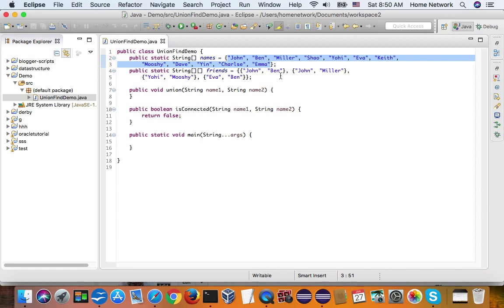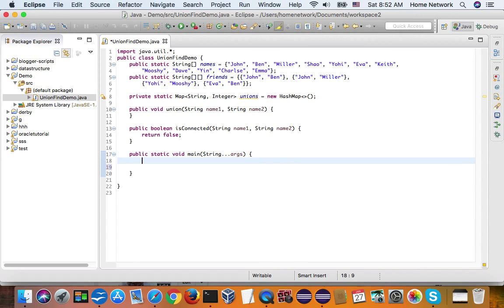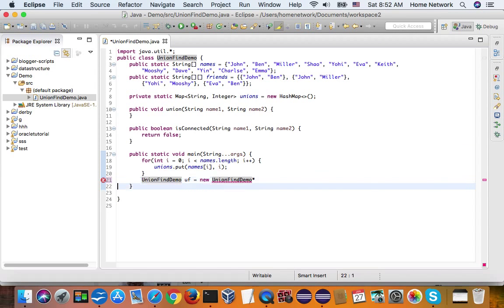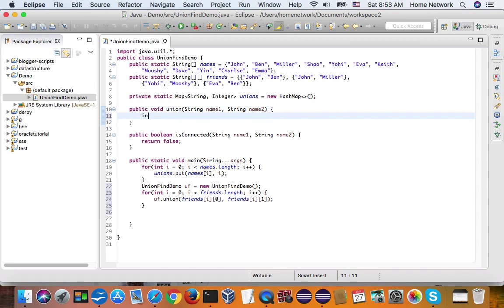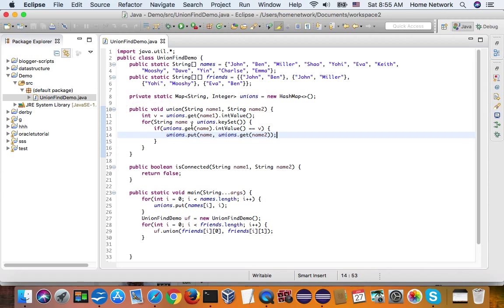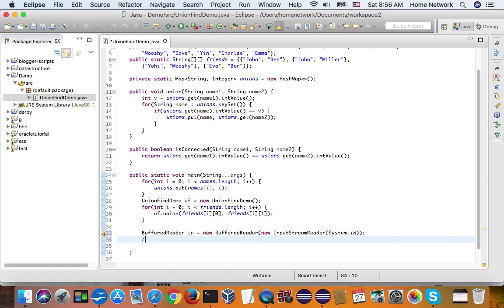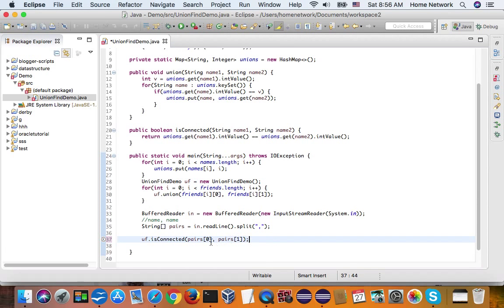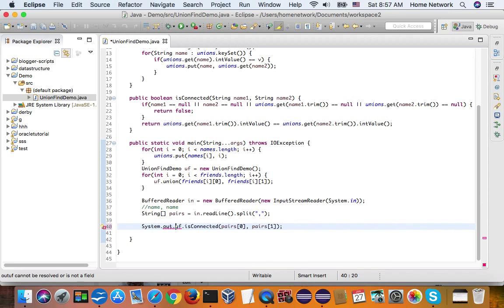Java example -- Find if two persons are connected in social network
It is a common question to ask: are they have any connections? "They" could be any nodes in a network -- they could be two points in a picture, or two pcs in a LAN or 2 persons in a social network. A simple solution is to use a HashMap to module their connections.